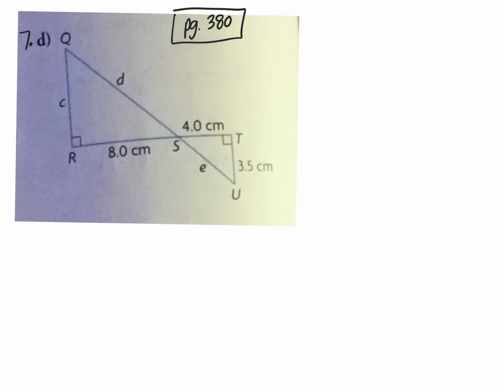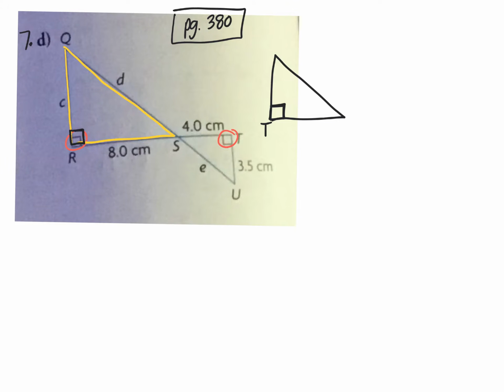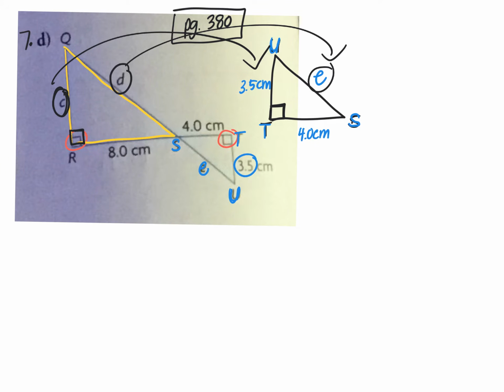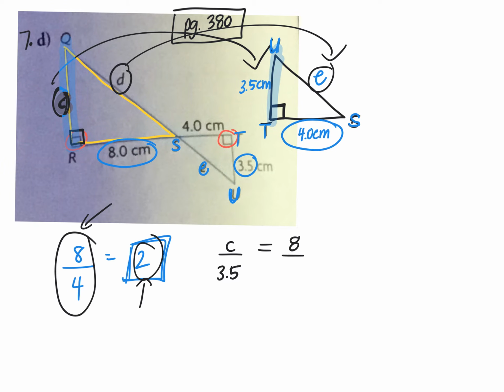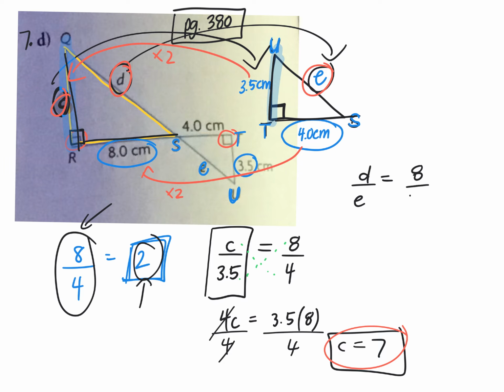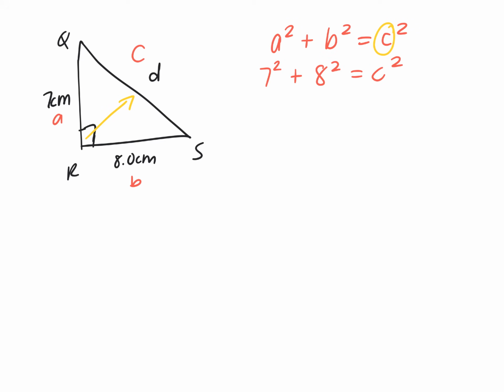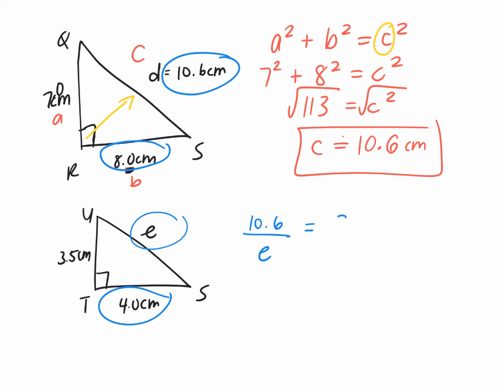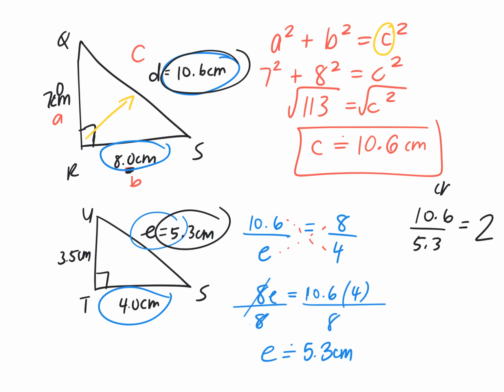How to solve similar triangles 7.1 gr 10 academic